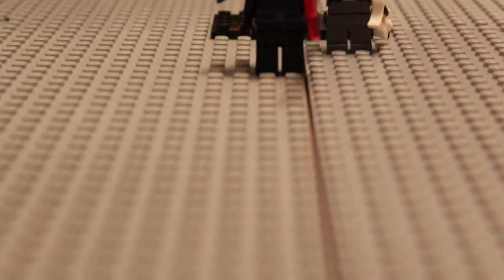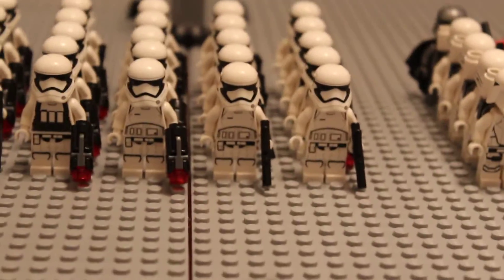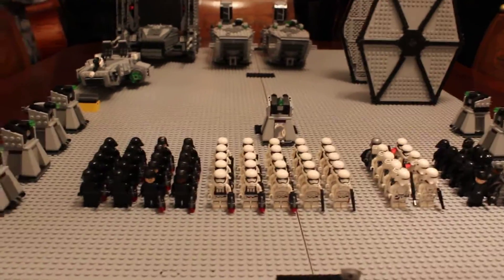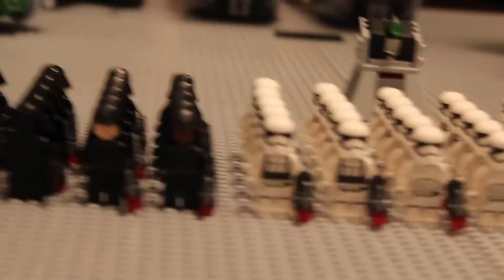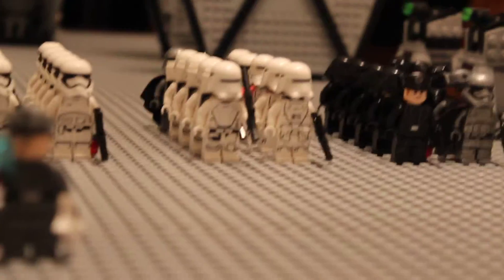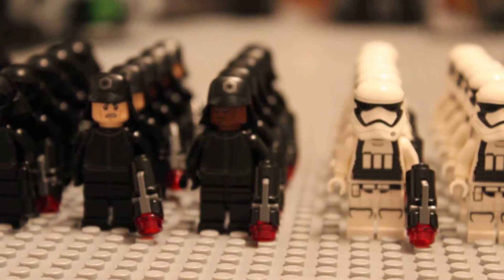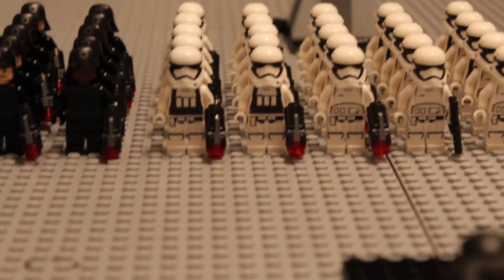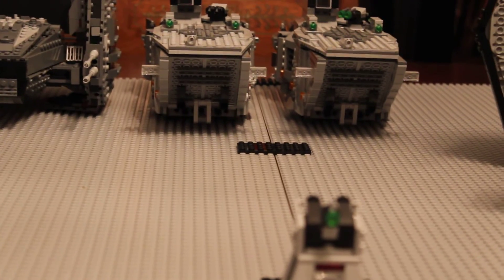Lego First order army update #1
hey guys so i just bought 11 new batttle packs and built it and make you guys look at the result of the collection i have so far for my first order army.